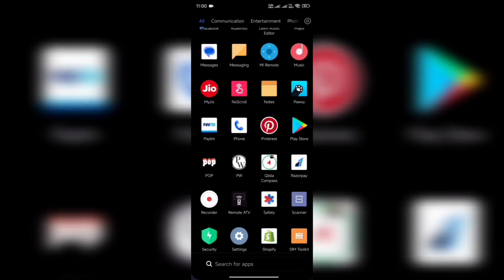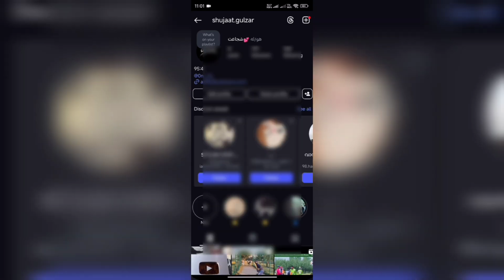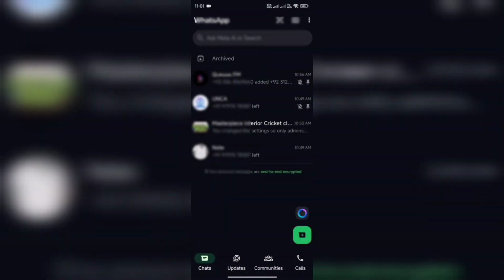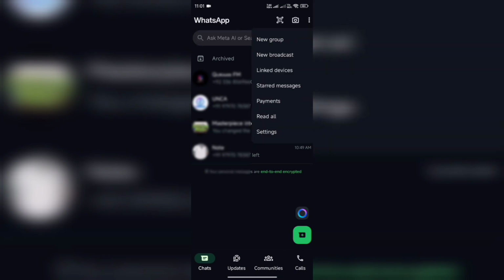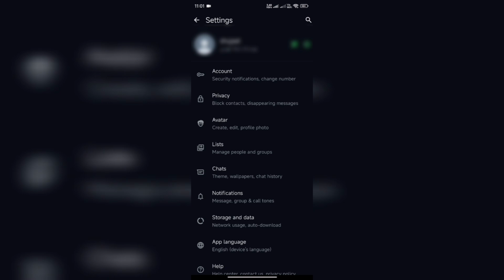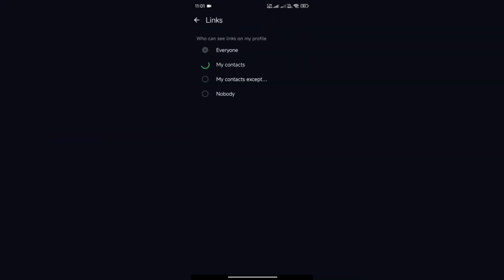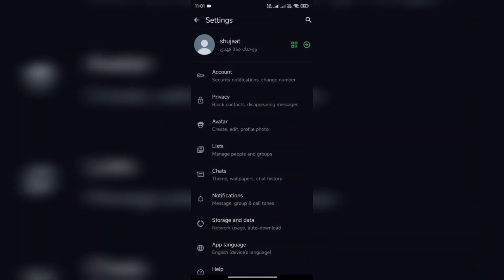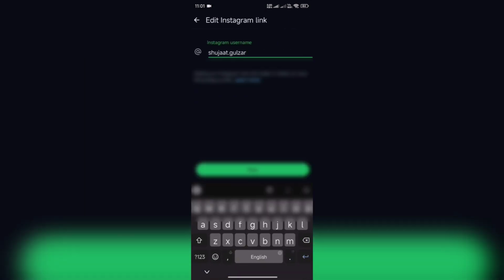WhatsApp New Feature 2025 | Hidden Tricks, AI Tools & Latest Update You Must Know!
WhatsApp Latest Update
WhatsApp Advanced Chat Privacy
WhatsApp Message Threads
WhatsApp AI Features
WhatsApp Chat Themes
WhatsApp Events Feature